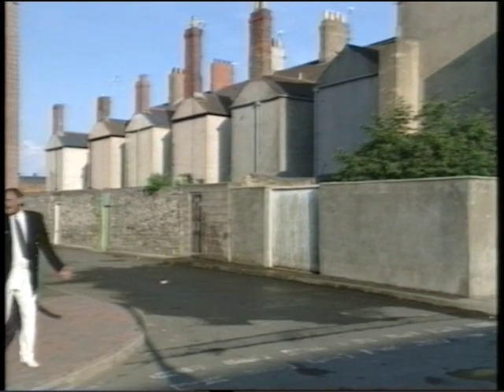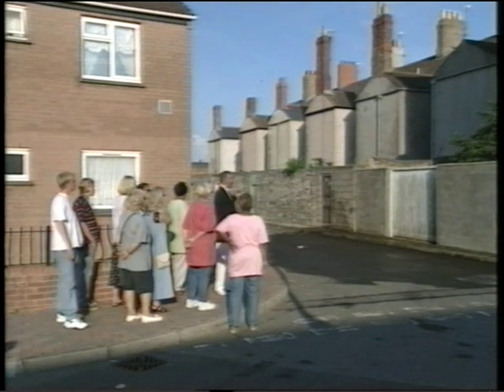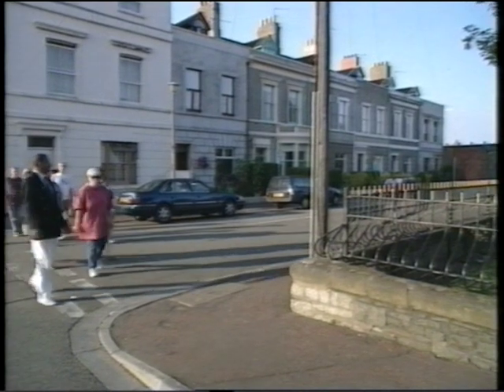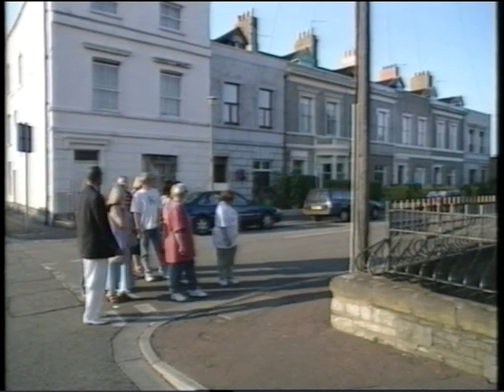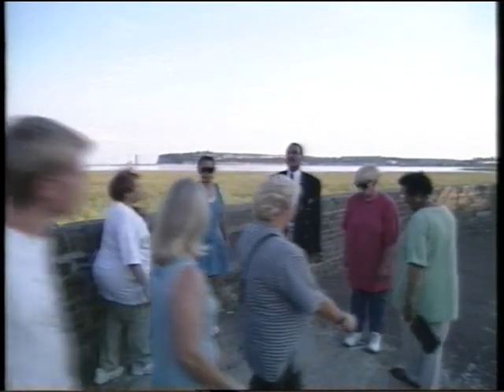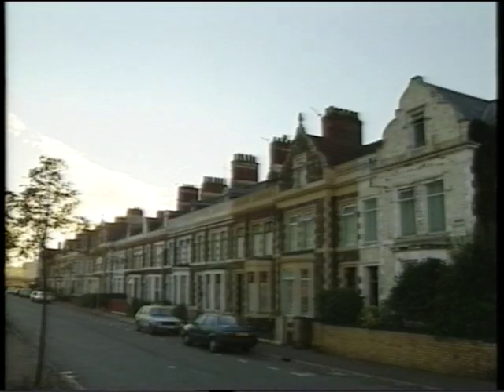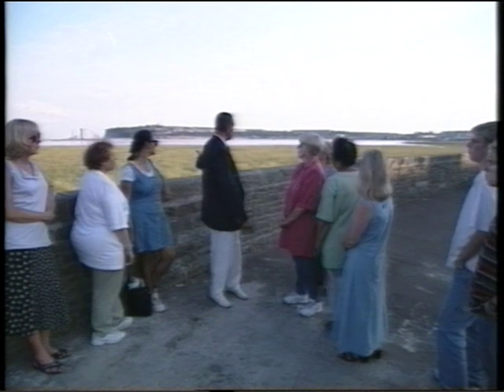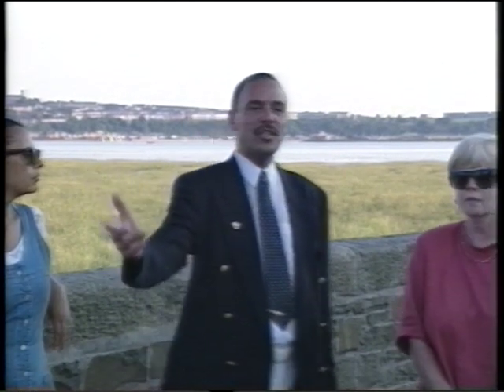A Stroll Through Tiger Bay - Part 4 of 4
Author of the Tiger Bay Story and The Cardiff Bay Experience, Neil Sinclair brings to the screen his very popular seafront history walk.  Now in the pleasure of your easy chair you can venture down the old Georgian, Victorian and Edwardian streets of Tiger Bay and The Docks as they were.

Hear also interesting anecdotes of the larger than life characters who once walked those no longer existent streets and see how Cardiff, a mere village with less than 2,000 dwellers, grew into the city we recognise today.

Neil, who also does lectures, presentations, exhibitions and bus tours for the Cardiff Bay Development Corporation, is a well known personality in the Bay where he still lives.  In collaboration with Director Fran Boyer of Moaning Minnie Productions and underscored with original music composed by local musician and artist John Lenney, Neil has produced a most exciting and interesting video.

Contrasting wonderful views of Cardiff's newly transformed seafront with historical film footage and archive photographs, this video revives the historic beginnings of Cardiff's turn of the century rise from obscurity, inspired by the foresight and auspices of the Second Marquis of Bute, to become the world's most famous seaport.